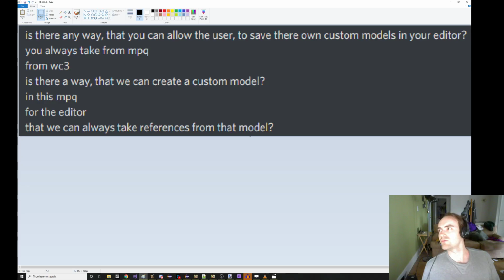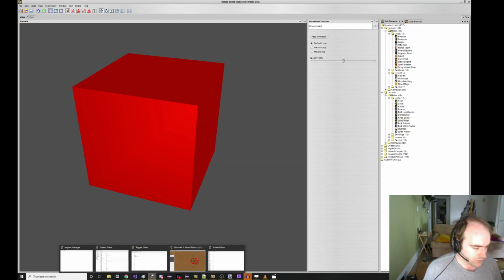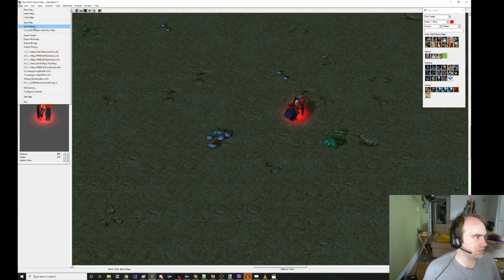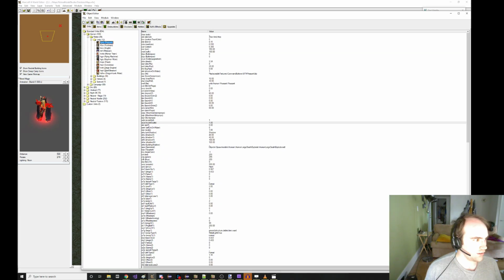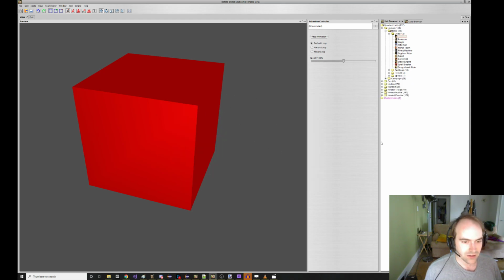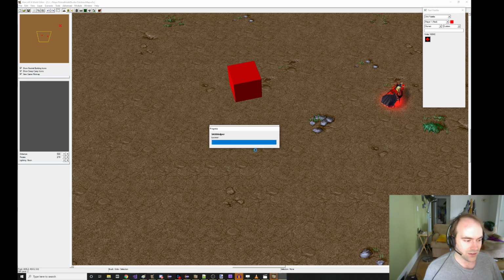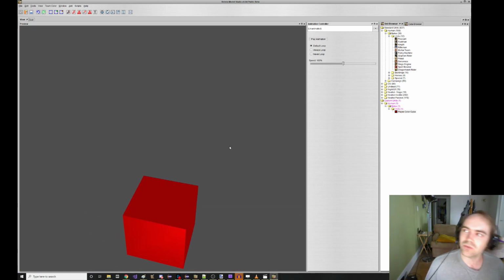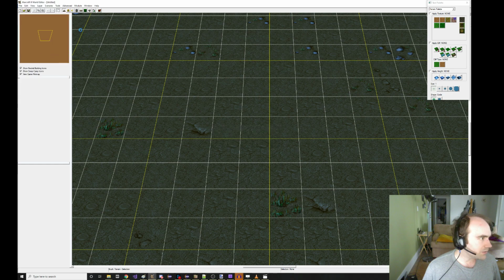Setting Up a Datastore Map for Retera Model Studio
In this video, I cover how to set up a datastore map for Retera Model Studio that will allow you to custom your program default model list.